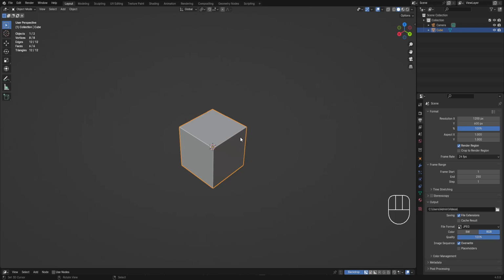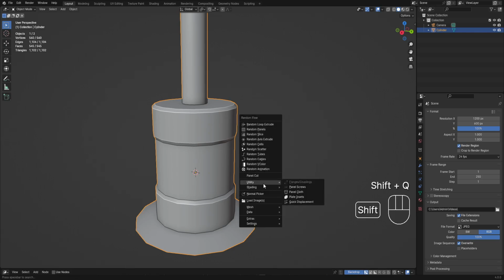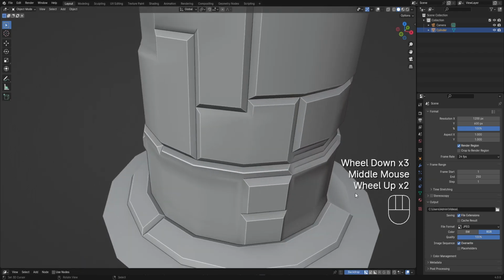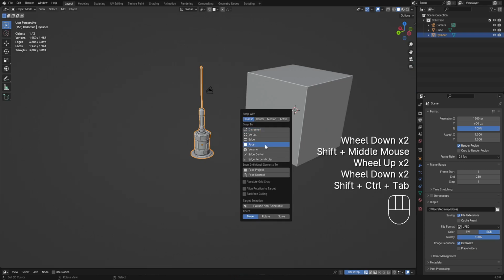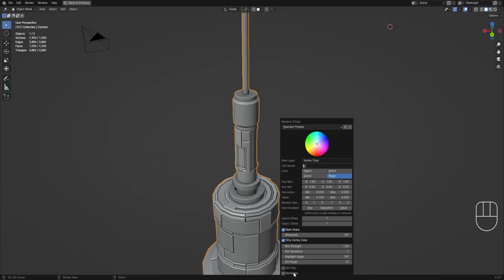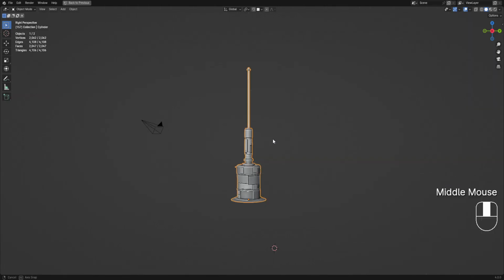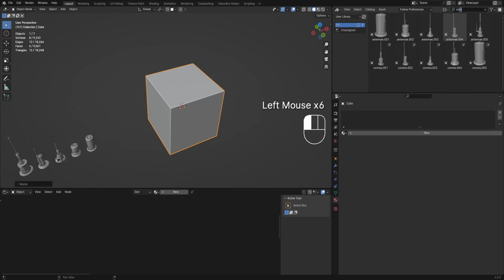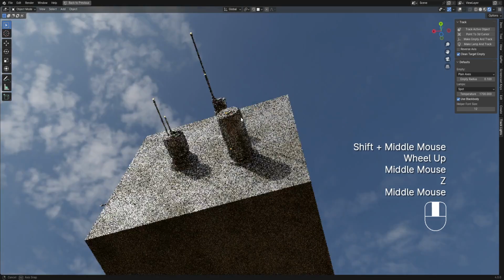Model 3d Asset for Asset Browser Using Creative Bundle In Blender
In this video, I'm going to show you how you can use the Creative Bundle addons to quickly create 3d assets for asset browser in Blende

0:00 intro
1:50 modeling basemesh
3:55 detailing basemesh
26:25 vertex color
33:55 appending shaders
44:35 sorting models
46:32 marking as asset
50:00 asset browser
57:30 outro